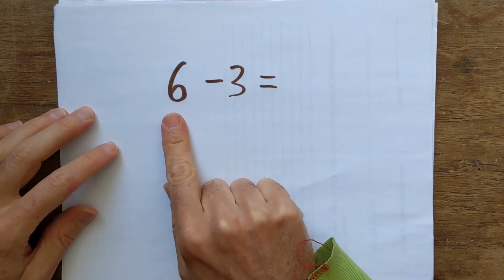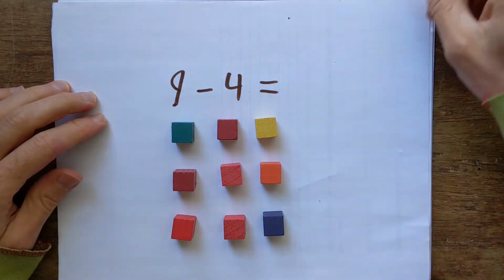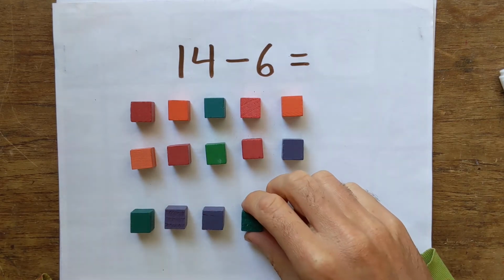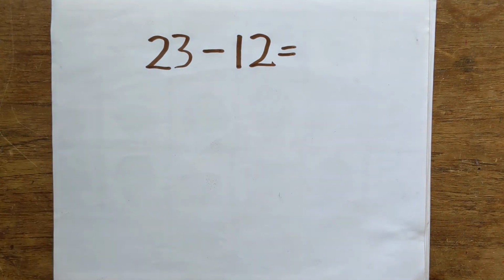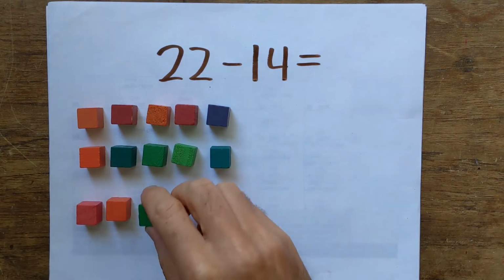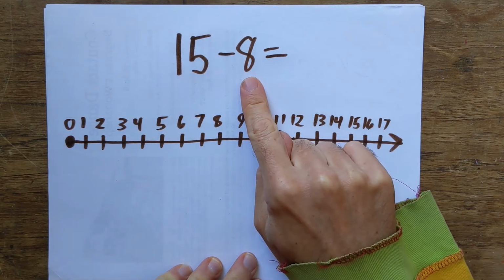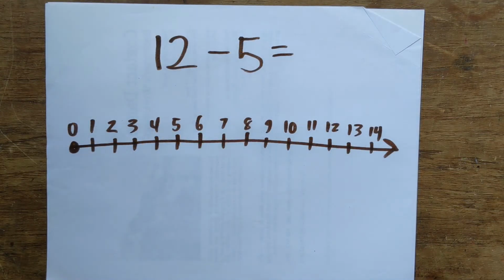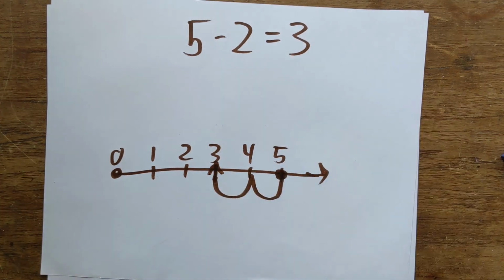Count, count, anc count the Art of Subtraction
How do you subtract? You count. Three times!